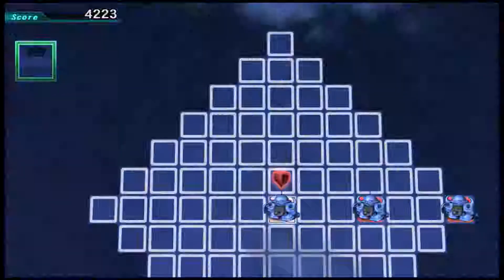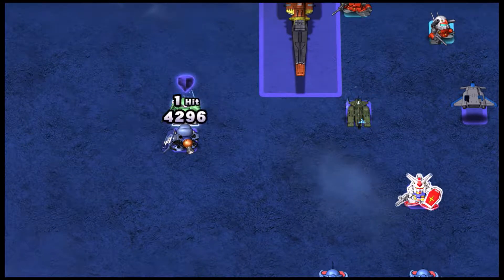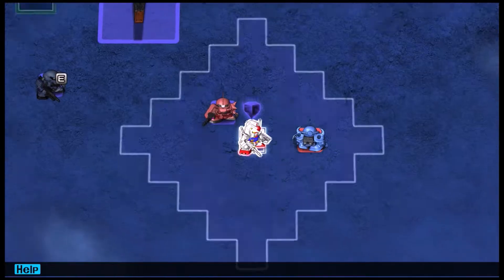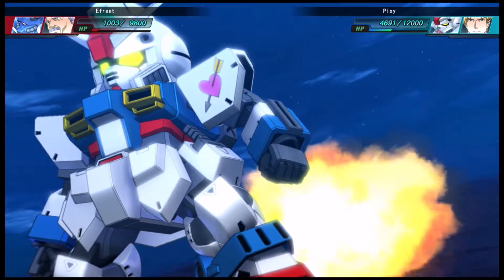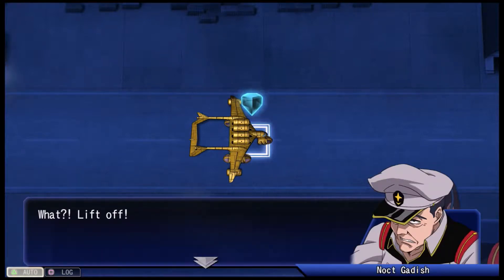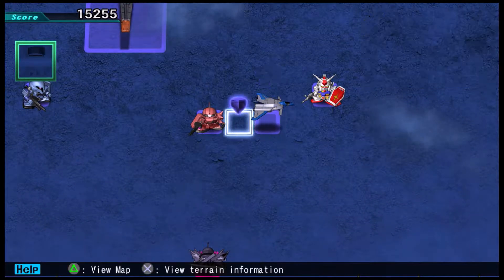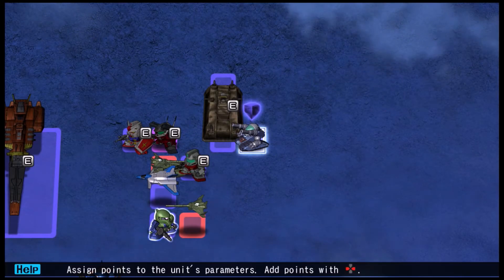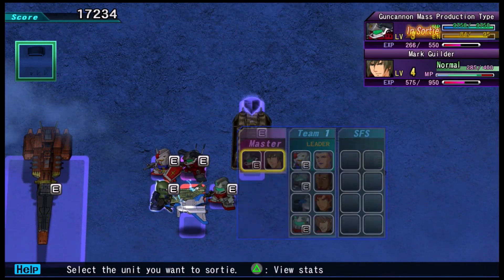Henry Boone's Counterattack (Let's Play SD Gundam G Generation Genesis 30)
The last of Wolf Gar is defeated as a second wave arrives and Henry Boone stands ready for his final battle.